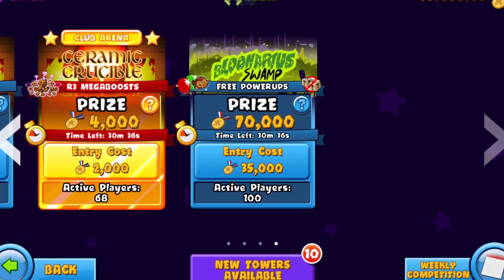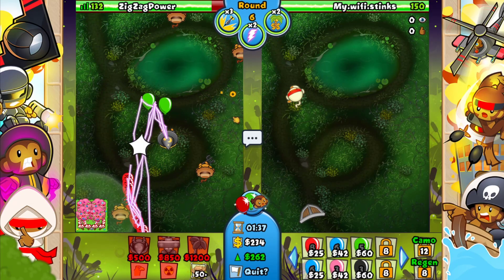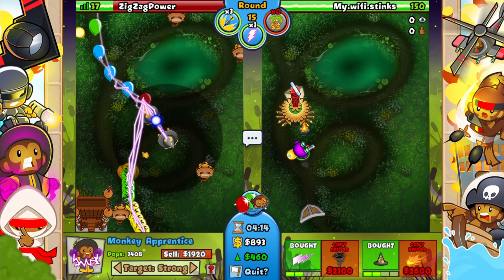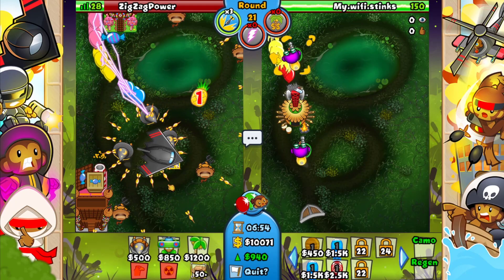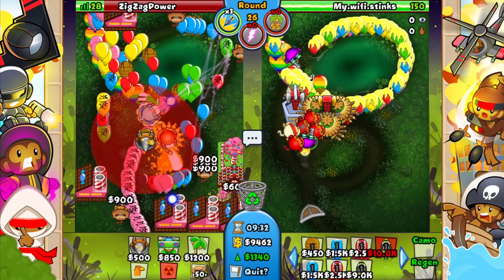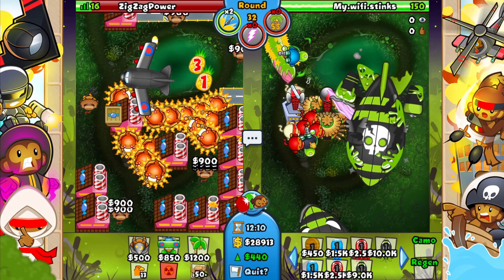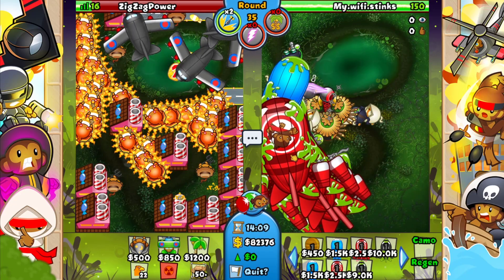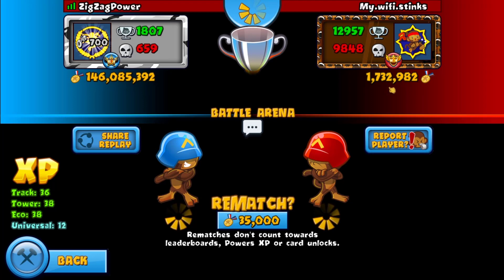This is *WHY* the Wizard Monkey is so POWERFUL... (Bloons TD Battles)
➤ Myspace: Lol, it's dead.. Move on.